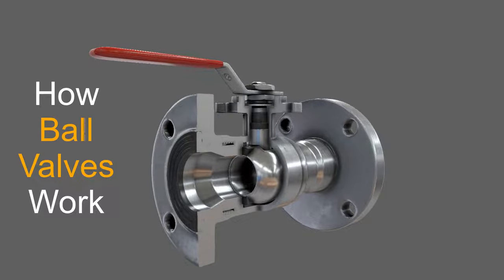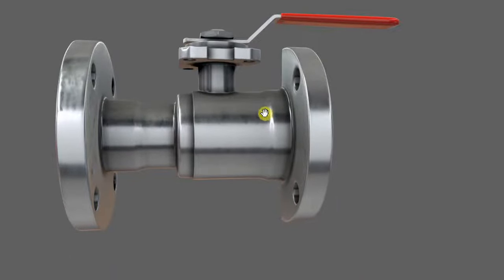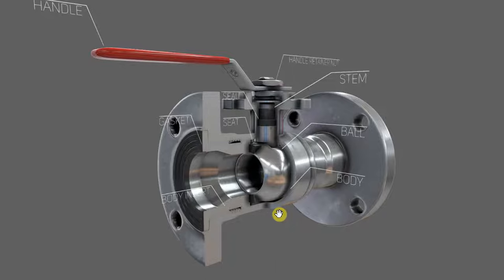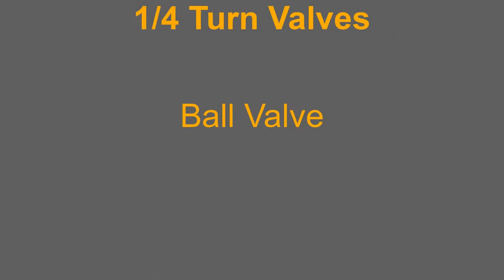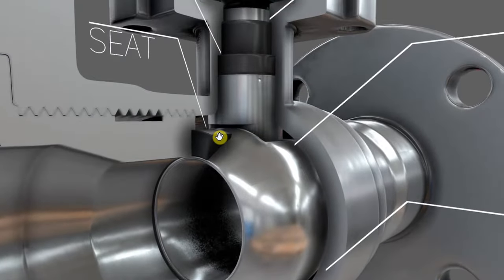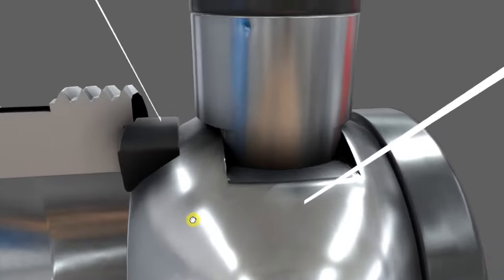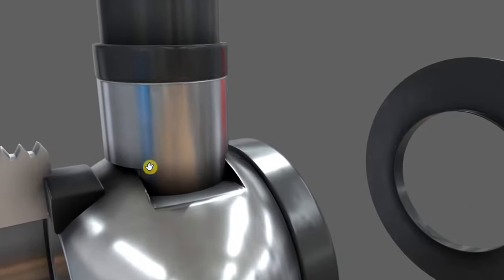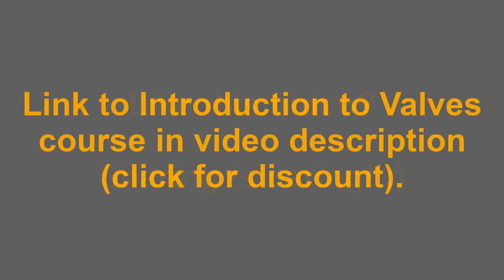How Ball Valves Work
This 3D animated video explains how a ball valve works, its main components, advantages, disadvantages and its applications. We use animation to show the valve moving from the open to close position and vice versa.

▶️Introduction
Ball valves obtain their name from the type of valve disc used. Ball valves are ¼ turn valves and are suitable for stopping and starting flow. Ball valves are not suitable for throttling/regulating flow.

Operation
The ball of the valve has a hole drilled through the middle. When the hole is in line with the valve body and connected piping, the valve is in the open position. When the hole is perpendicular with the valve body, the valve is in the closed position. The handle (actuator) indicates the position of the valve (in-line = open, perpendicular = closed).

Advantages
The pressure drop through the ball valve is vey low.
The ball valve is fast acting.
The seat to disc fit is tight and thus the chances of leakage/passing are reduced.
The valve is cheap to manufacture and maintain.
Ball valves require no lubrication.
Only a small amount of torque is required to actuate the valve and gearboxes can be used to make actuation of larger valves easier (lower torque on the primary side required).

Disadvantages
The ball valve is poorly suited to throttling applications.
The ball valve seat is often constructed from plastic or polymer materials, this makes the valve ill suited to high temperature applications.